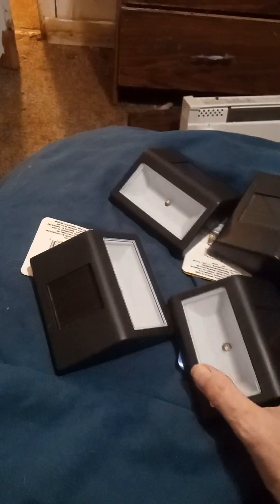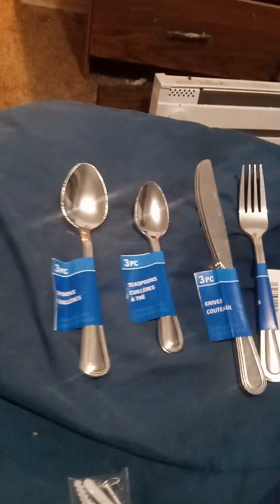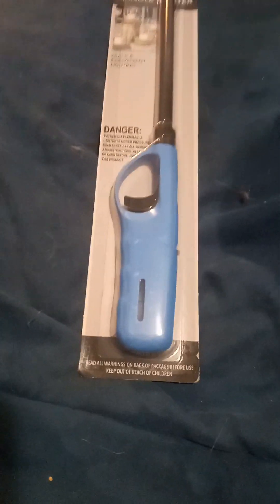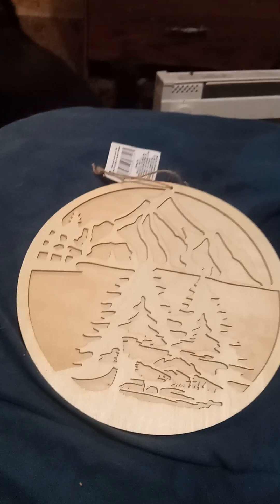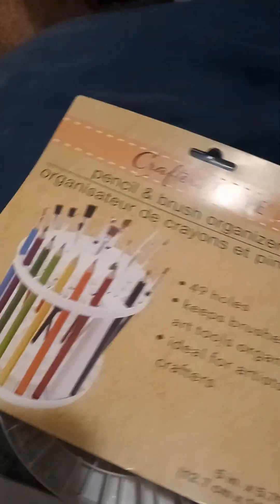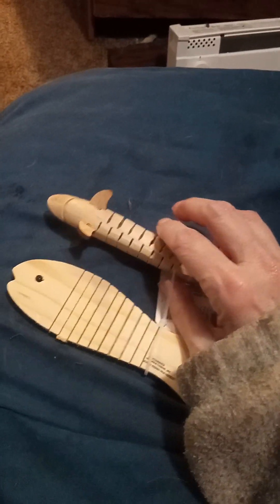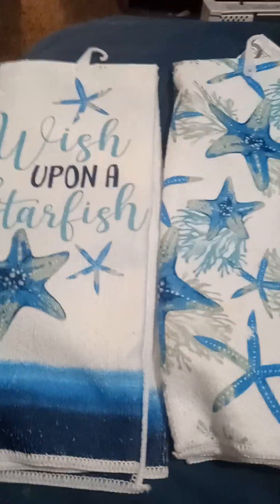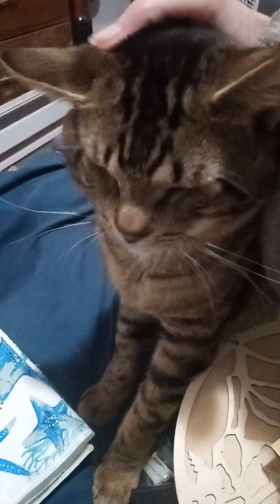Dollar tree haul